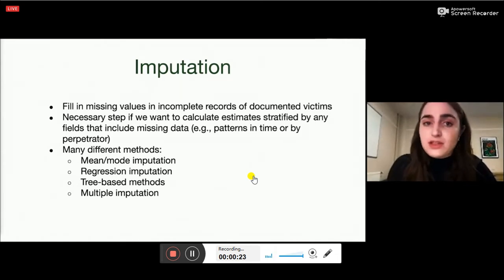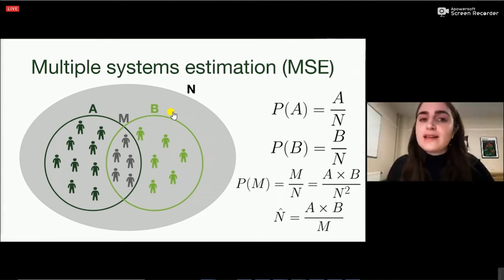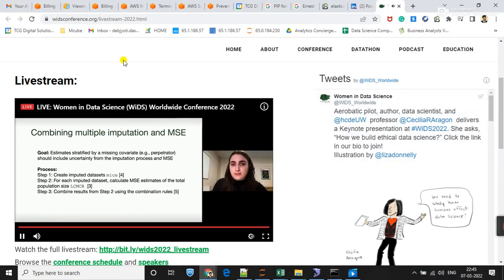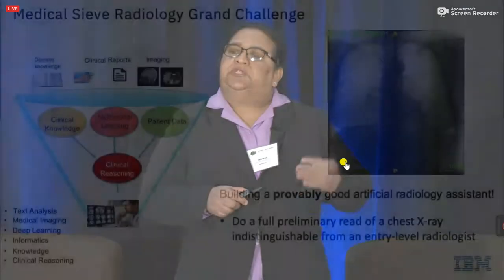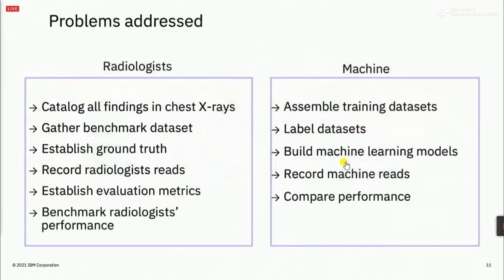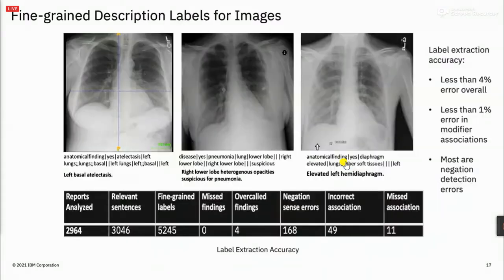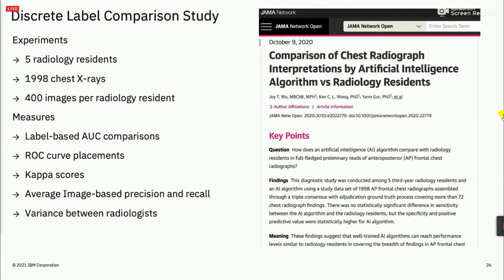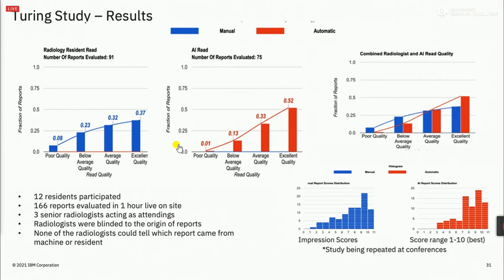WiDs 2022 Seminar Live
Women's day Special for all Data Scientists, you can take all the new ideas and enhance and implement in different fields